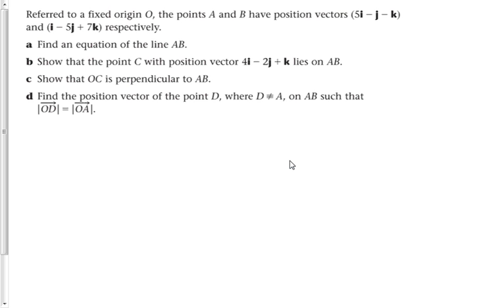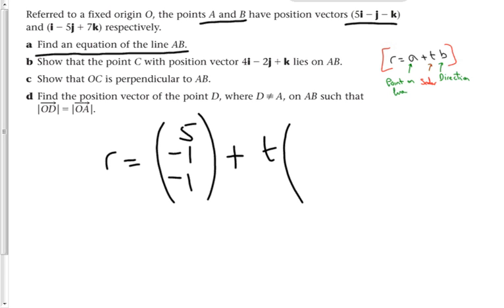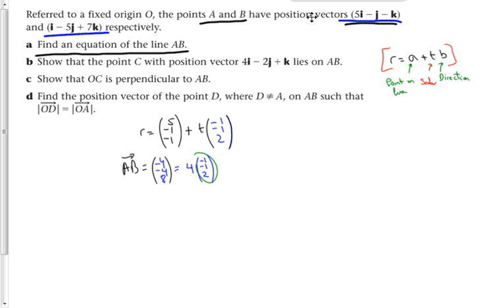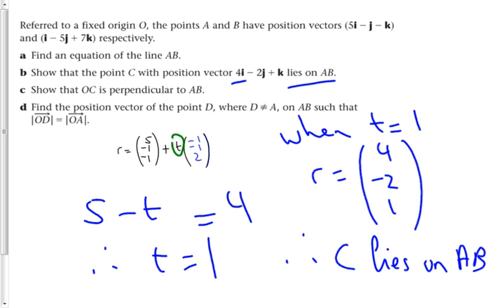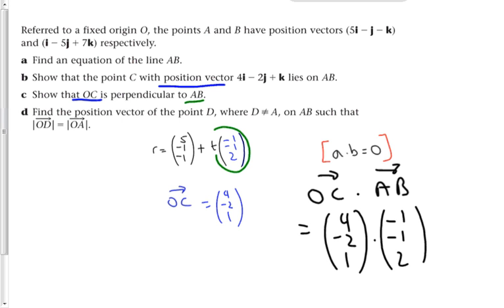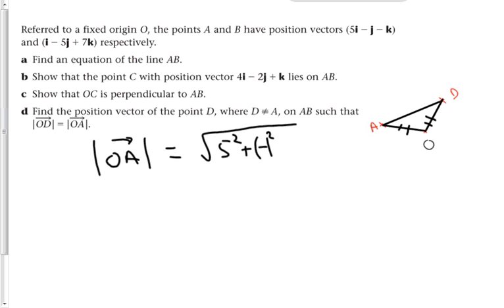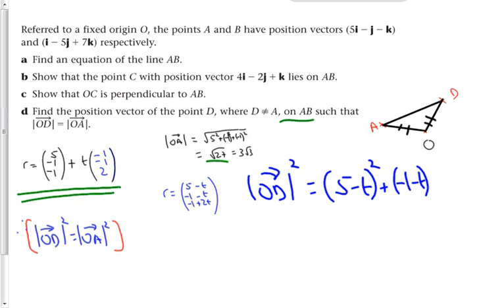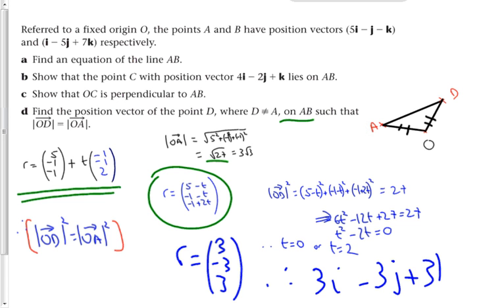Vectors ex 5k question 11